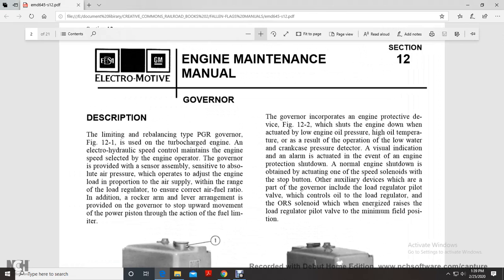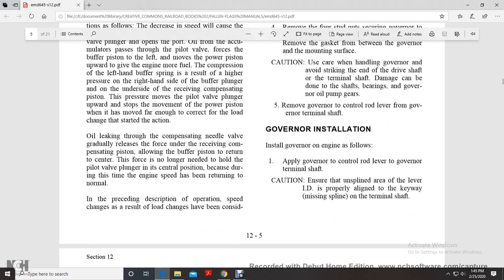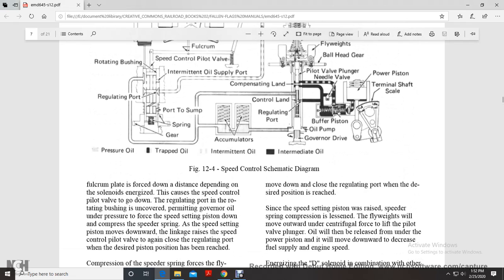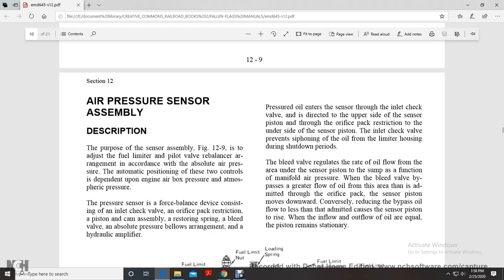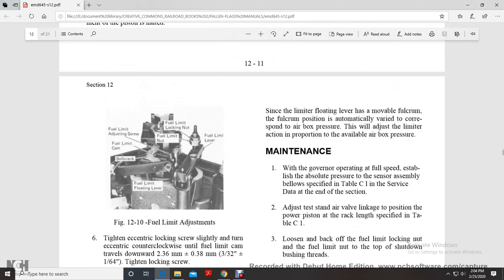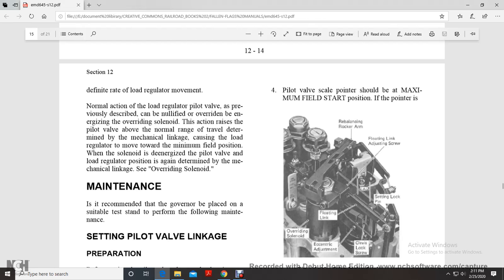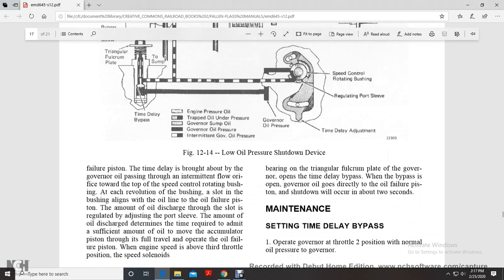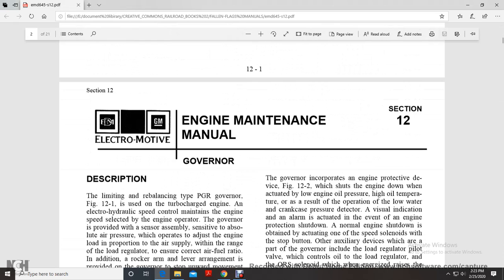EMD 645 SECTION 12